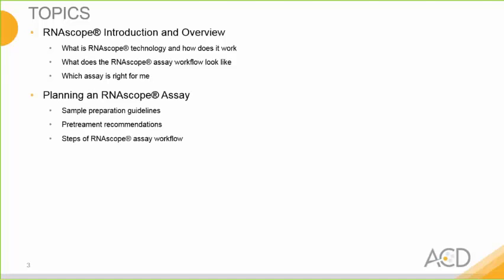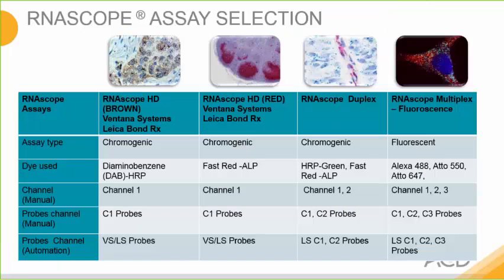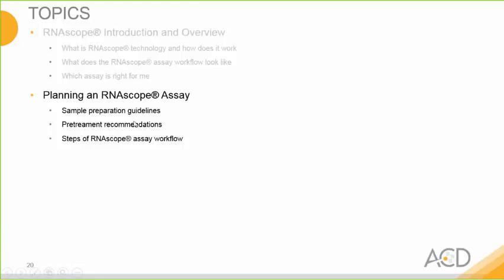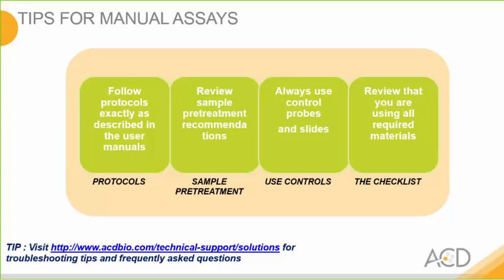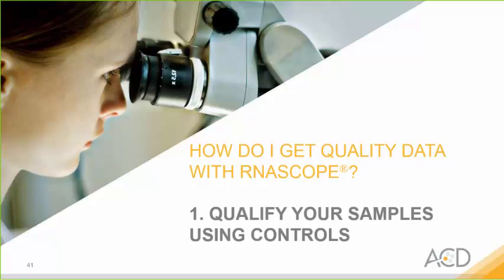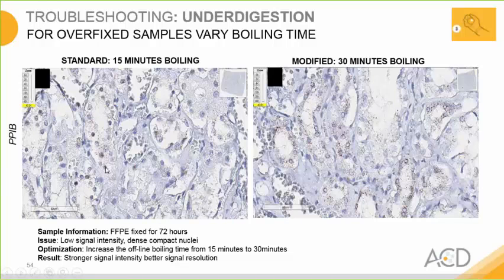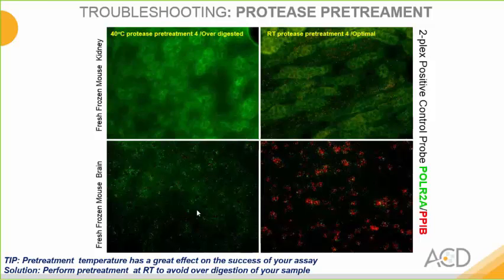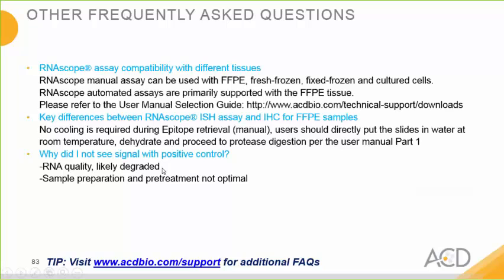Introduction to the RNAscope Assay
Advanced Cell Diagnostics:
RNAscope® assay is an innovative and proprietary RNA in situ hybridization (ISH) assay based on ACD's patented technology with signal amplification and simultaneous background noise suppression. Unique to this technology, RNAscope® assay delivers quantitative, sensitive and specific molecular detection of RNA species on a cell-by-cell basis with morphological context in a single assay. This enables researchers to visualize which genes are expressed, localize where they are expressed, and quantify the level of expression, thus making it ideal tool to complement technologies like IHC, qPCR or NGS. Our recent development, the BaseScope™ assay, now enables detection of any short RNA targets and exon junctions.

This webinar is targeted towards new and intermediate RNA ISH or IHC users. It is intended to be an introduction and does not require previous training. This webinar will include the following topics:
- Basics of RNAscope® technology
- Planning an RNAscope® assay
- Tips and tricks for sample preparation
- FAQs & troubleshooting the RNAscope® assay

Presenter: Han Lu, Ph.D
                   Technical Support Scientist